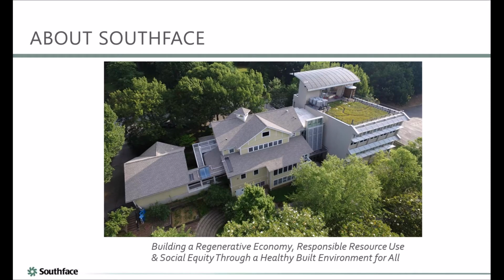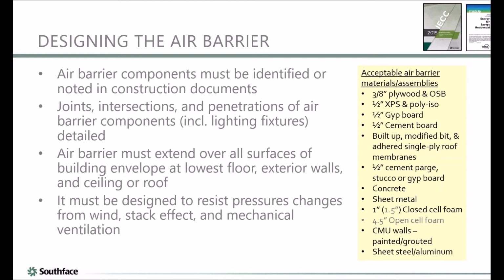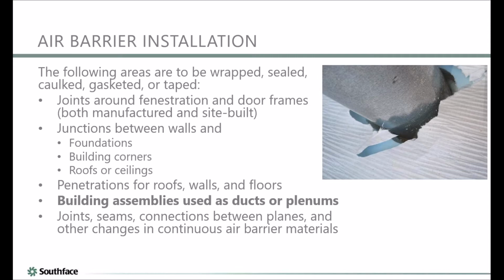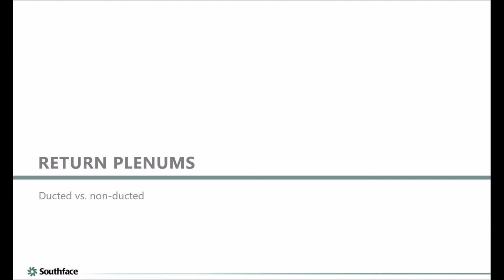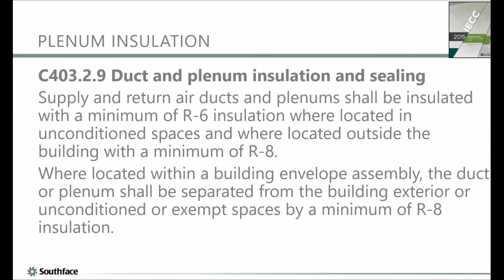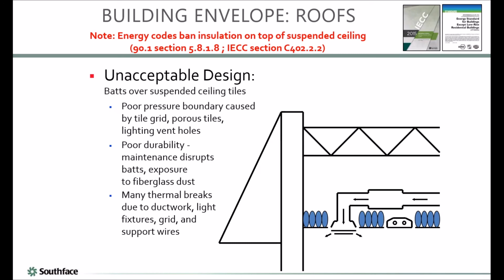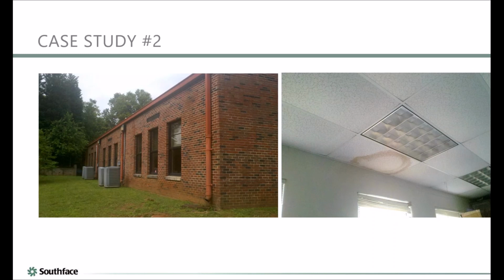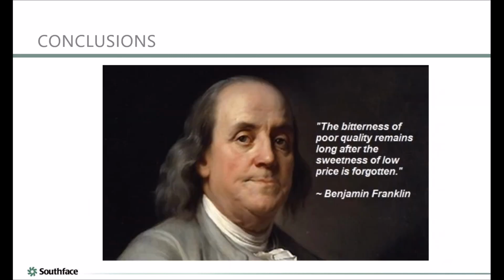Commercial 2020 Envelope: Focus on Return Plenums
In this training, Southface Technical Principal Mike Barcik and Program Director Laura Case, LEED Fellow, discuss best practices for commercial building envelope and energy code compliance, with special emphasis on the recommended use of ducted returns instead of open return plenums.